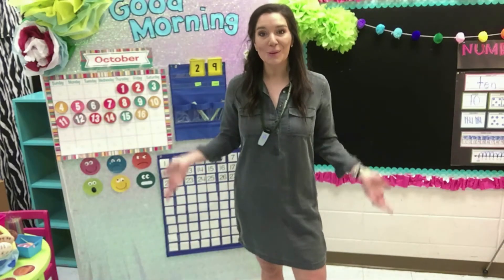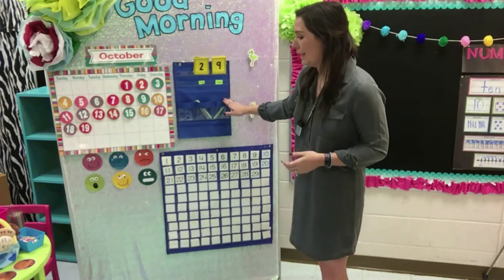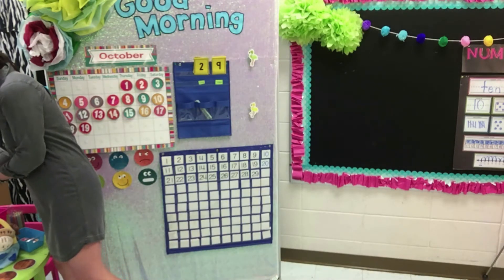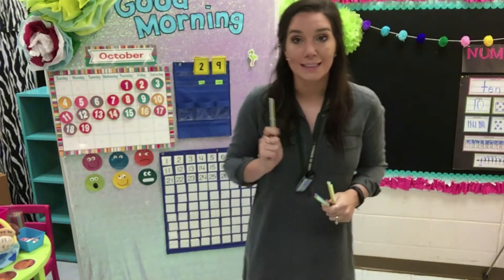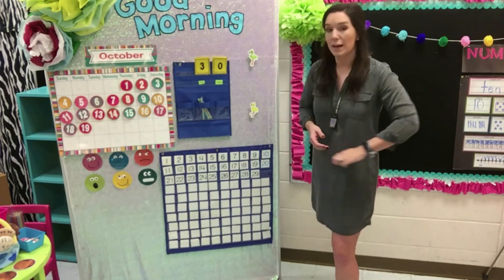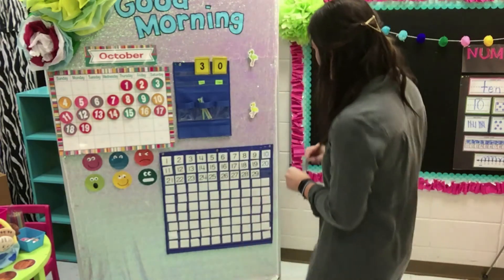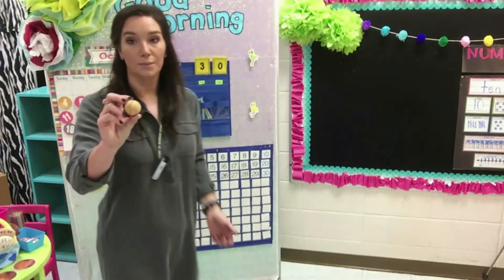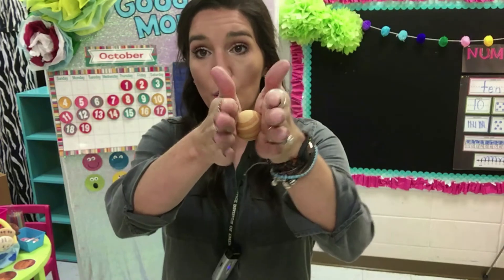Morning Meeting Monday October 19